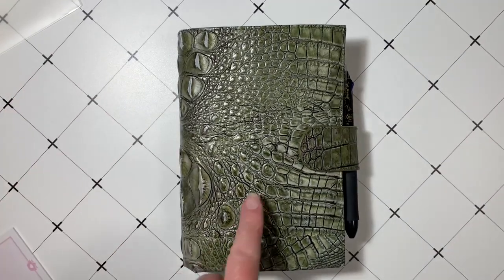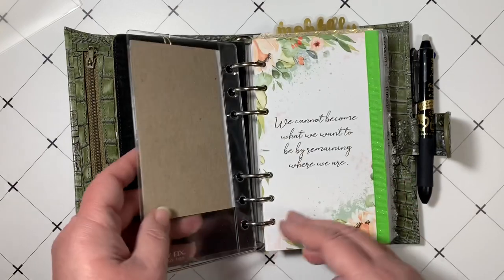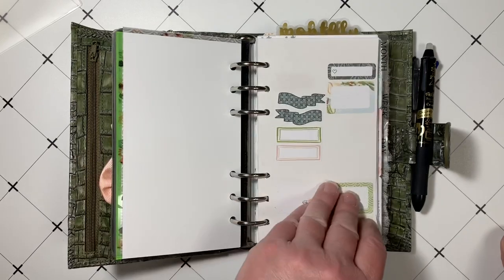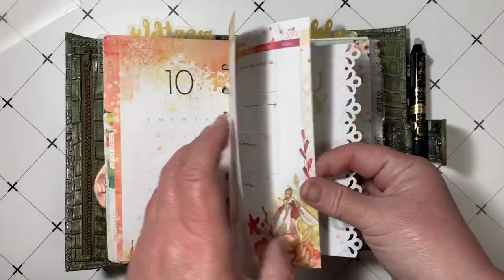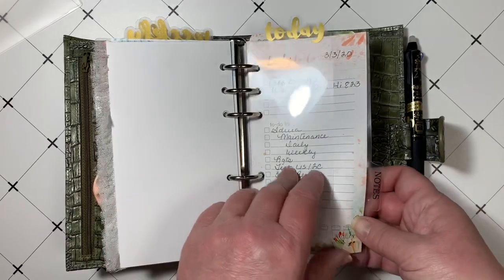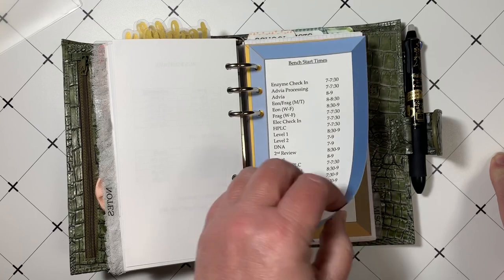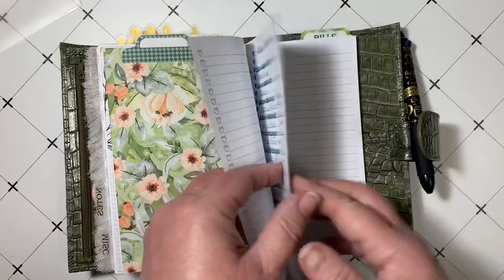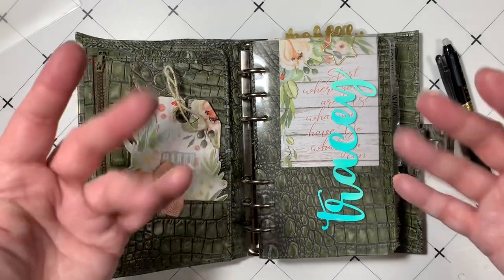March Planner Flip feat. Gillio Firenze and Cocoa Daisy | Mar 2020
Join me for a flip through of my Gillio Firenze planner featuring Cocoa Daisy.